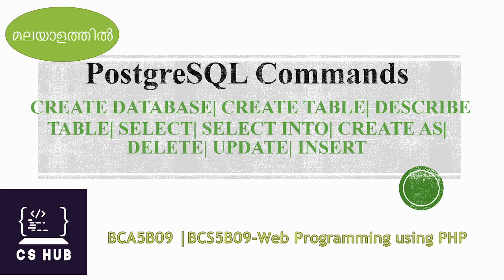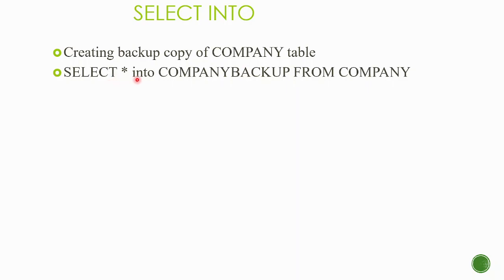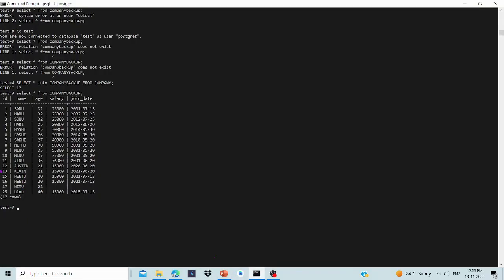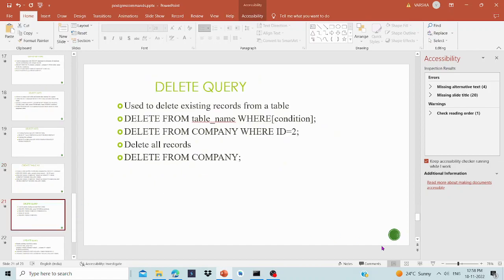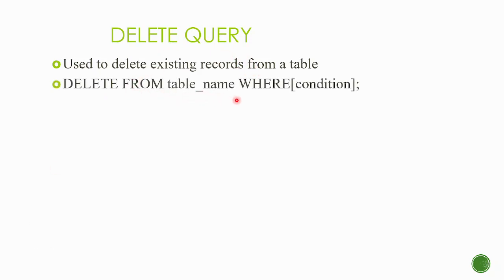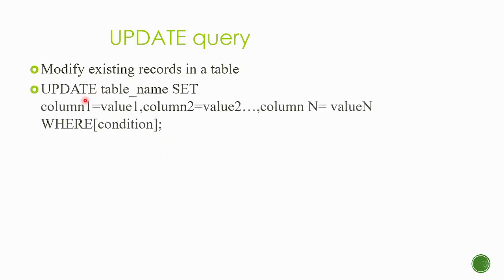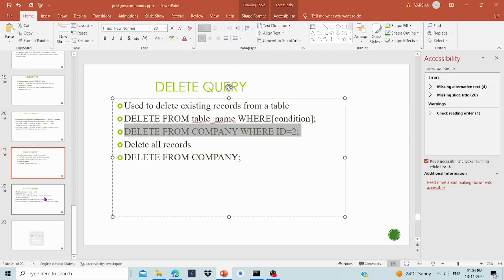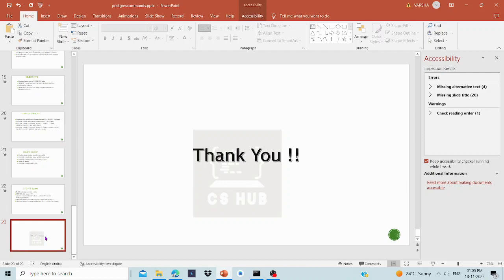PostgreSQL Commands Malayalam| SELECT INTO | CREATE TABLE AS |DELETE | UPDATE| PART 3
PostgreSQL Commands| SELECT INTO | CREATE TABLE AS| DELETE | UPDATE
sql course
postgresql tutorial for beginners
web programming using php calicut university
FOR NOTES